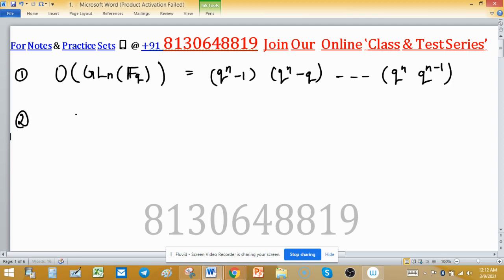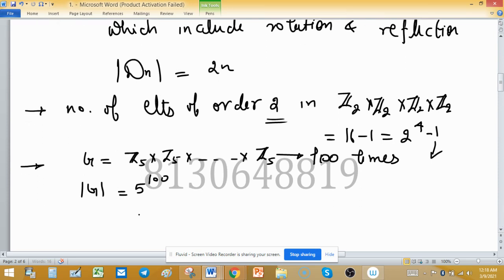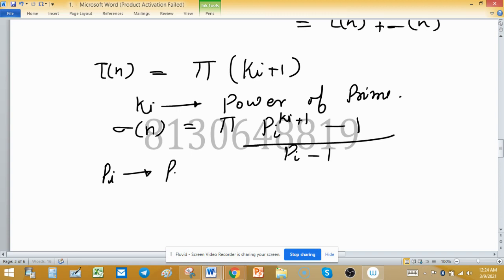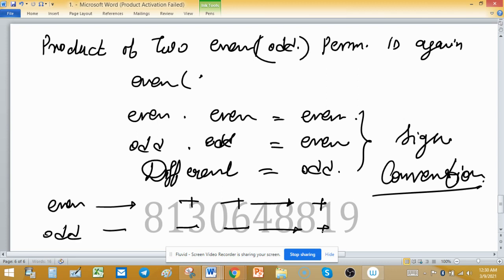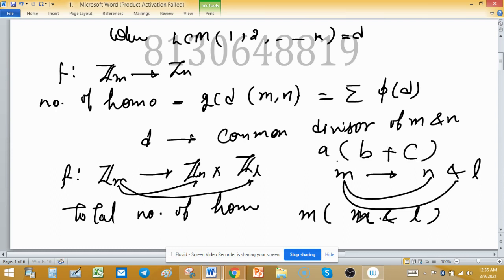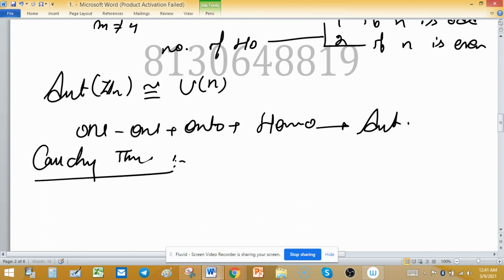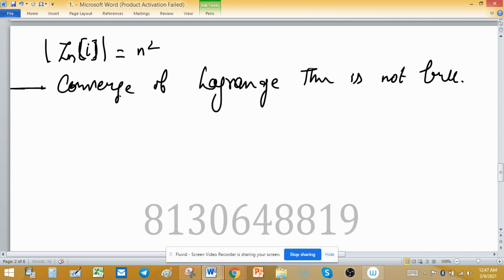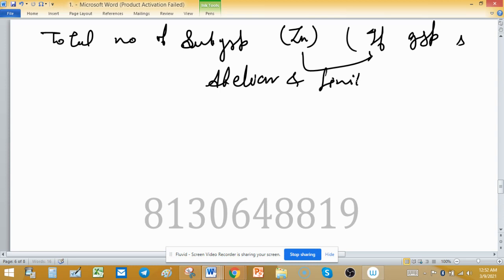group theory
AA formulae

1. Linear Algebra 1000 MCQs based practice set.

2. Abstract Algebra 500 MCQs based practice set.

3. Real Analysis 1000 MCQs based practice set.

4. ODE 733 MCQs based practice set.

5. Kerala PSC HSST Mathematics pyq solution download

6. BHU Pet Mathematics Previous Year Question Paper Solution.

7. MH SET Mathematical Science PYQ Solutions